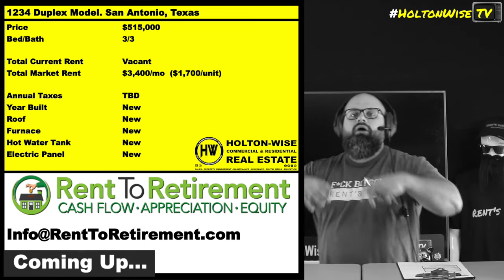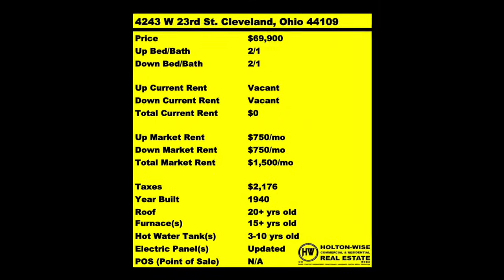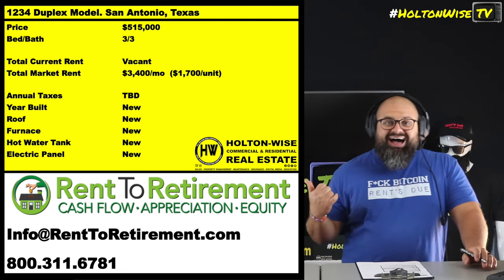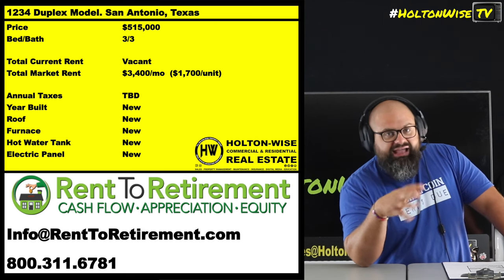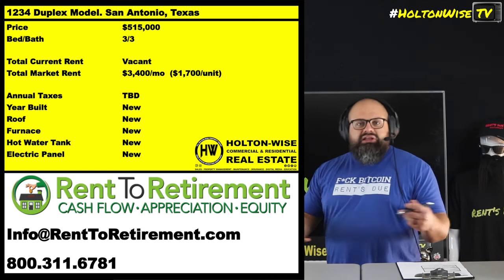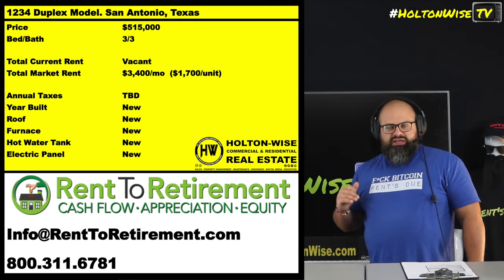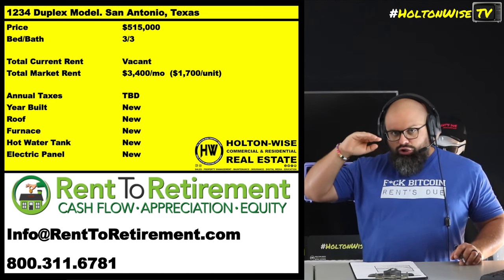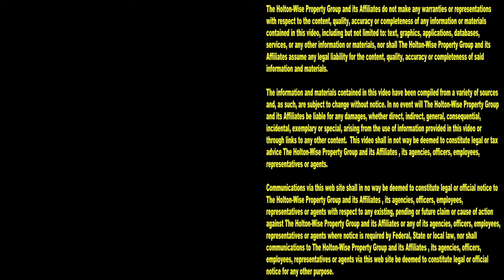How to Buy a Rental in San Antonio with No Money | Investment Properties For Sale - 1234 Duplex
Don't let not having any money for a down payment keep you from buying your first rental property in San Antonio, Texas. During this episode of The Investment Properties For Sale Show, James Wise is going over the numbers on a turnkey duplex that you can buy from Rent To Retirement without using any of your own money. Rent To Retirement has gone in and put together a long term financing package that allows out of state investors to buy turnkey properties in San Antonio without needing to put up any of their own cash.